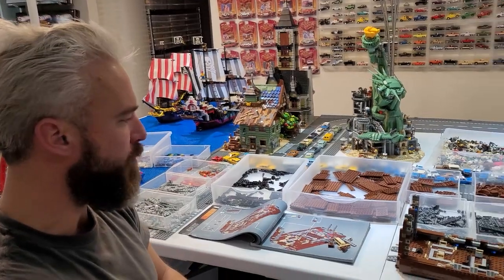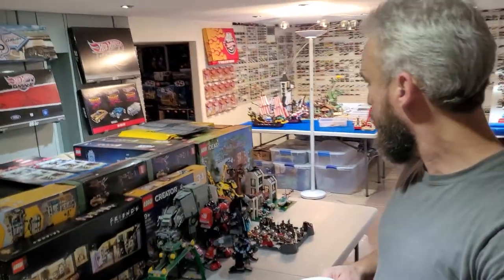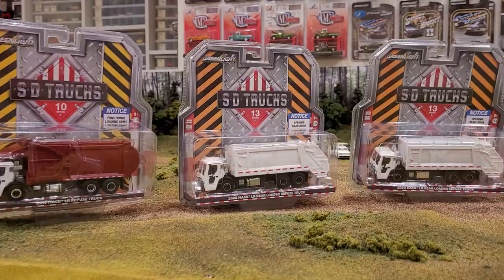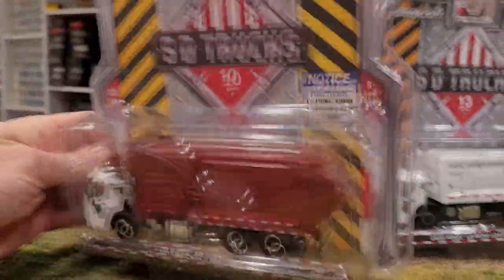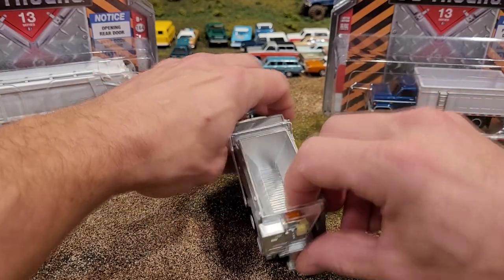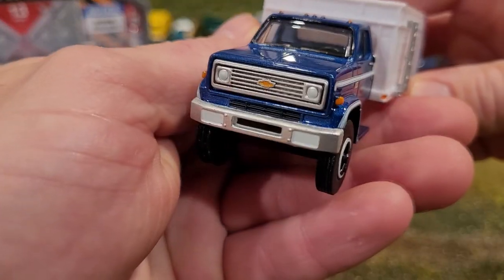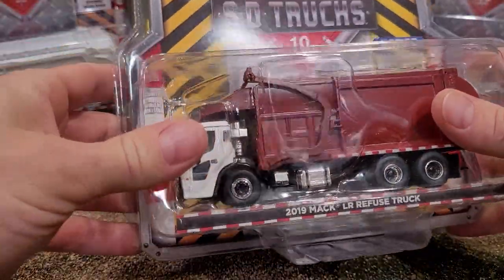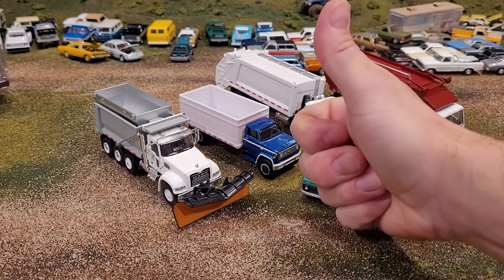Greenlight SD Trucks Series 13 - Review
Let's check out the latest offerings from Greenlight in their Super-Duty 3 vehicle set of trucks. This selection is extra cool because we get THREE (3) BRAND NEW CASTINGS from Greenlight, including the 2019 Mack Granite Dump Truck with Snow Plow and Salt Spreader, the 2020 Mack LR Rear Loader Refuse Truck (garbage truck), as well as a vintage 1980 Chevrolet C-70 Grain Truck with functional tipping bed! Actually, all of these trucks feature some functionality, as well as metal bodies, rubber tires, and high quality details. The only thing lacking quality here in this review video is my hair styling (or lack there-of).